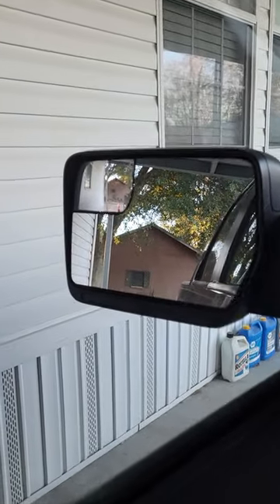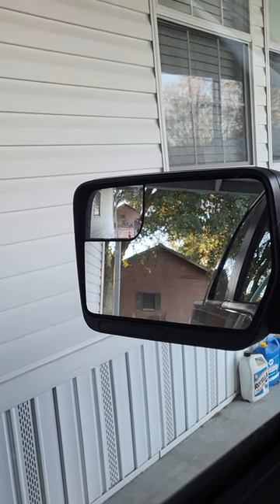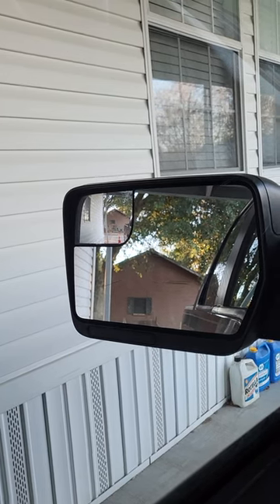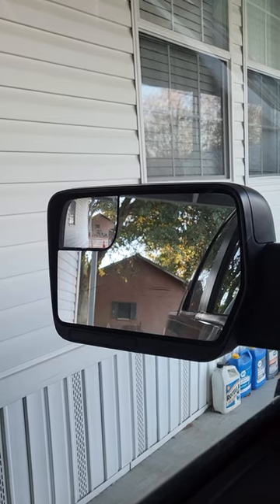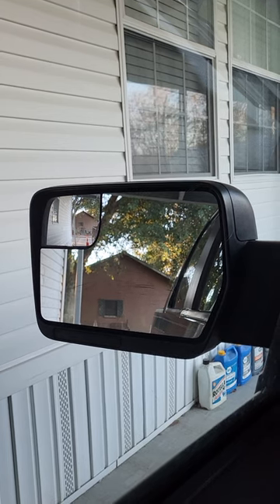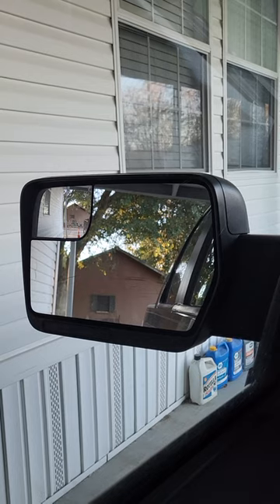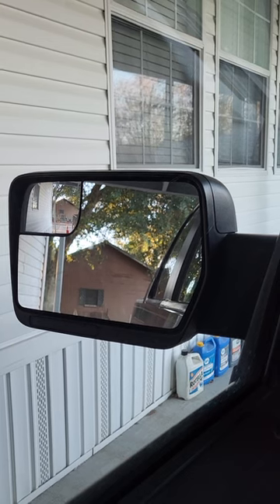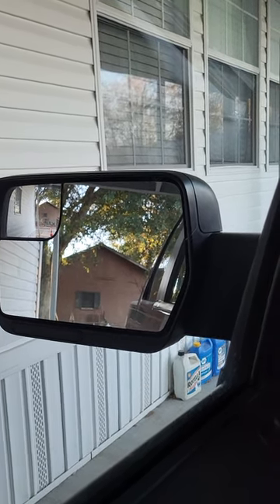Convex vs. Flat Side Mirrors